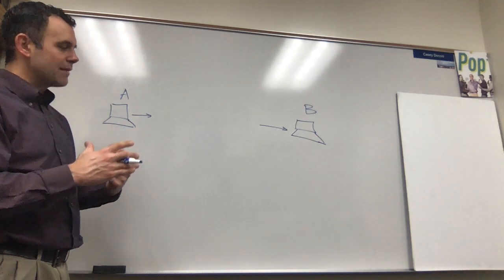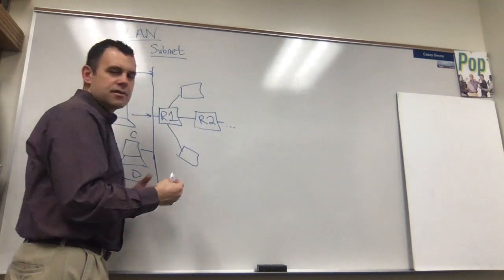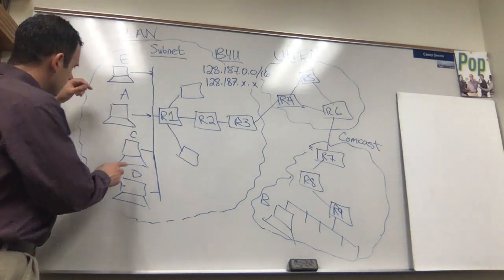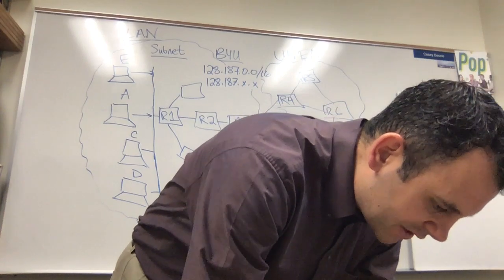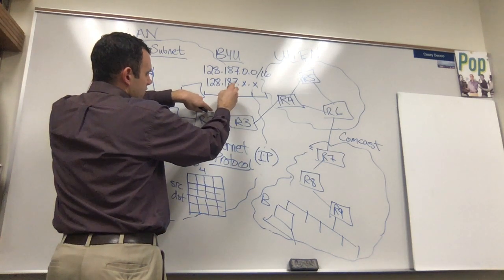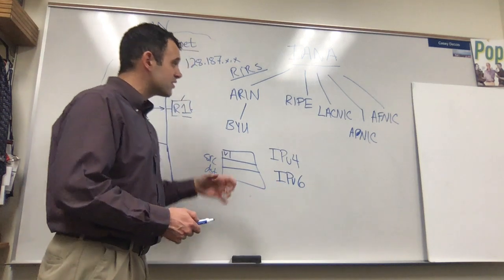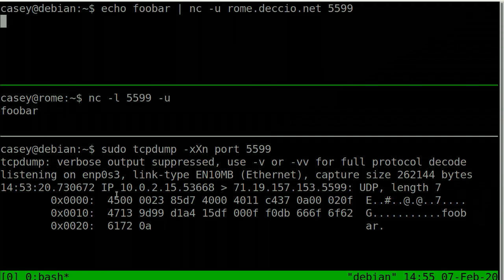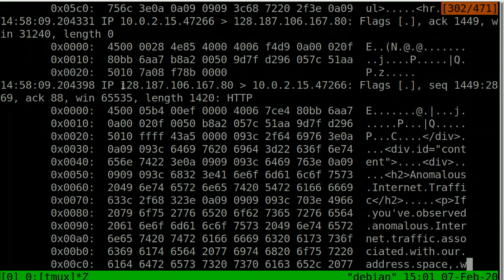CS 324 - Internet overview